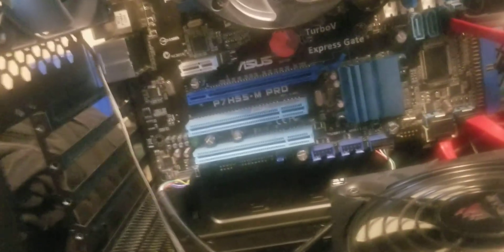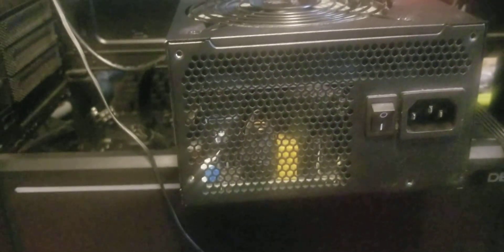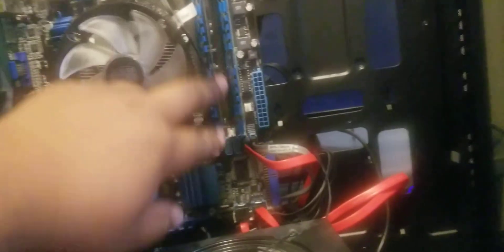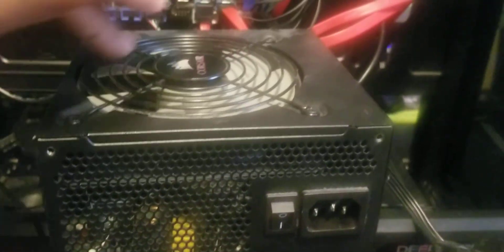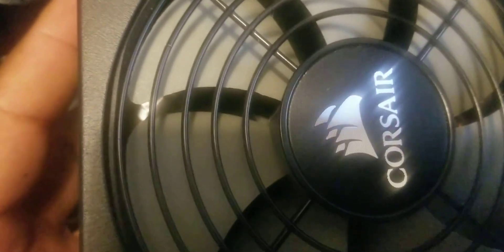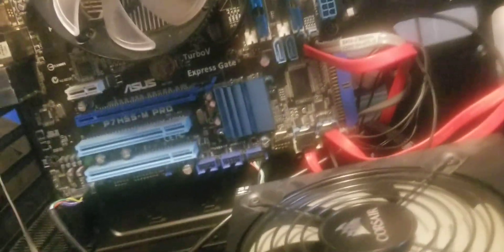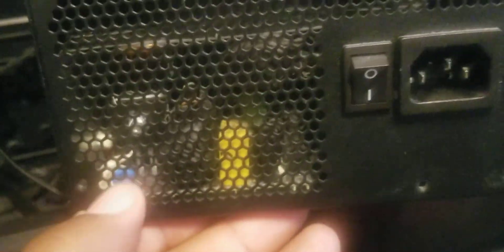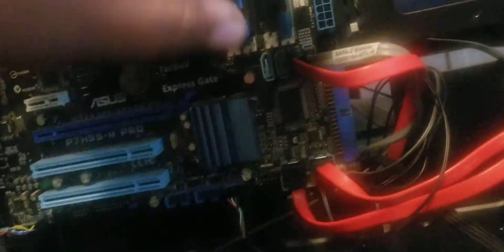How To Ruin A PC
In this video, we'll show you how to identify and fix a power supply capacitor that smells burnt. If you have a power supply that smells burnt, it's time to replace your capacitor!

Your power supply is one of the most important components in your computer, and it's important to keep it functioning properly. If you notice that your power supply is smelling burnt, it's time to replace your capacitor! This simple repair will help you avoid future problems and keep your computer running smoothly!
Have you ever bumped into your PC and it shuts off ? Maybe this video will hep solve your problem, It could be something like a foreign object that fell into your power supply if you heard a loud popping sound.
 I had to replace my power supply because a screw somehow made it into the power supply and destroyed the circuit board and busted the resistors after I uploaded the video.
The screw must have went in there when I was installing the power supply. your power supply is supposed to protect the computer but that is always not the case.   thank you for watching the video.

How To Diagnose A PC That Wont Turn On

Note: A faulty power supply can kill your motherboard  , ram gpu and other components at any time.

1. Always check to see if the power cables are connected  try to turn it on
2 .Check Other Wires and Cables connected to the Power Supply
3. If the power is connected look for any swollen Capacitors
4. If there's no swollen capacitors check for burn marks and strange smells from the PC.